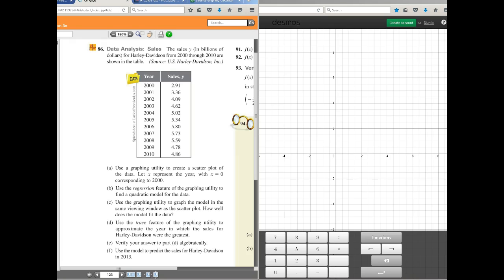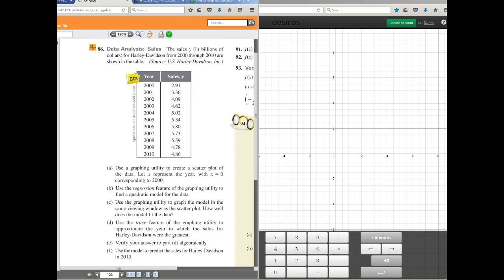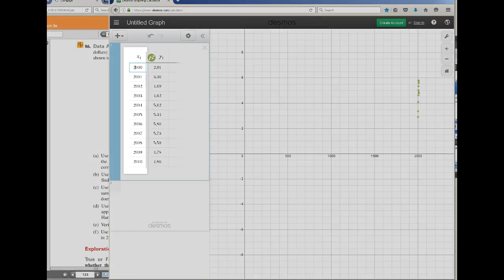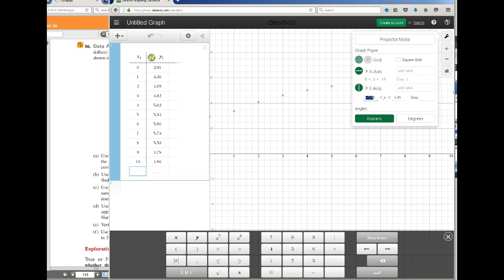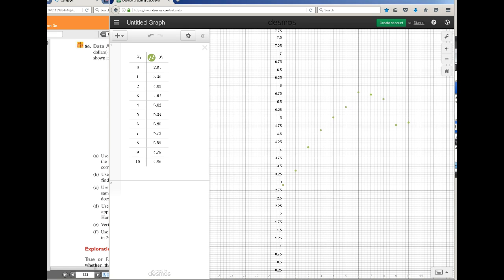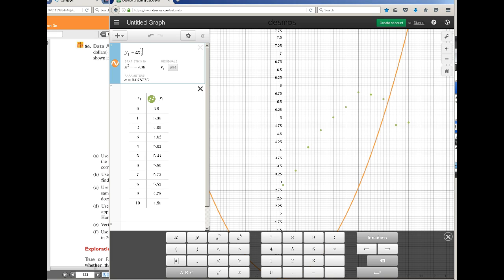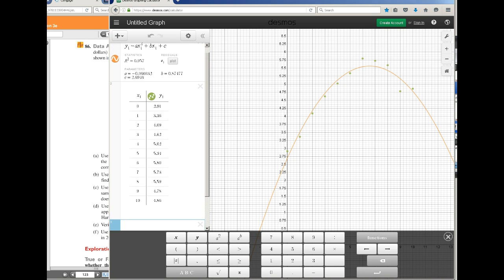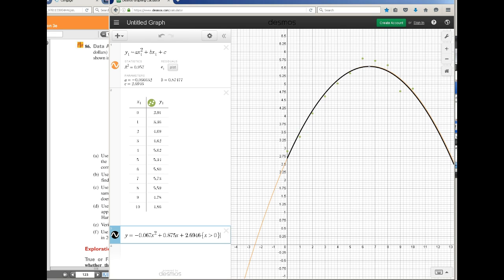Regression quadratic on Desmos